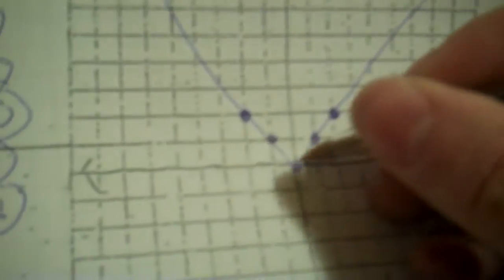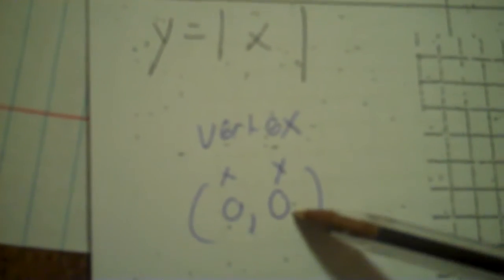7 22 extended Algebra part 1 packet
7 22 extended Algebra part 1 packet